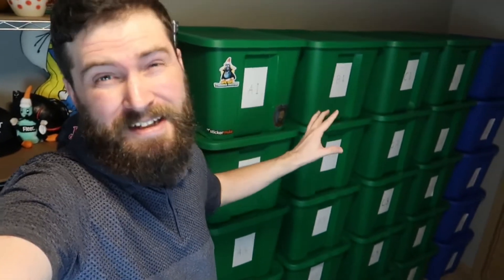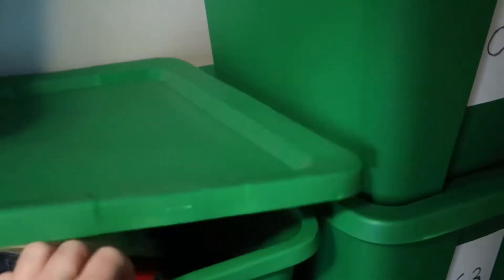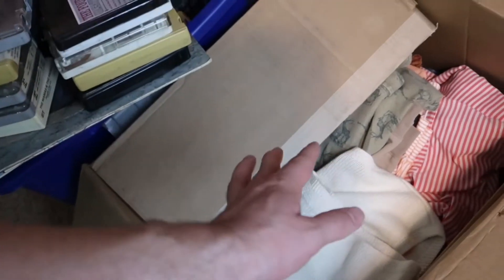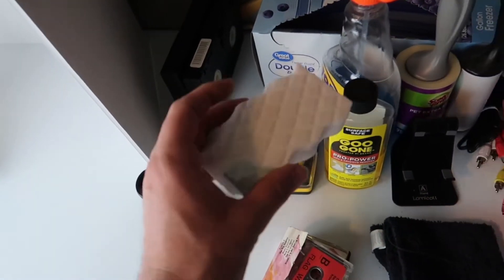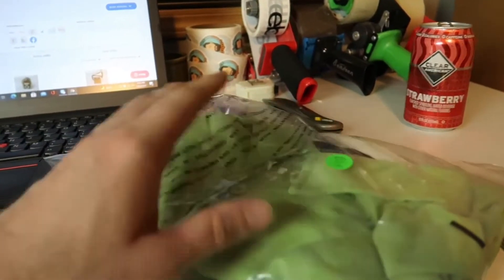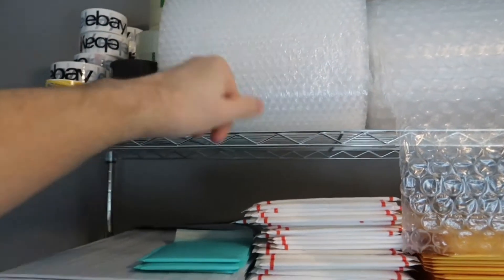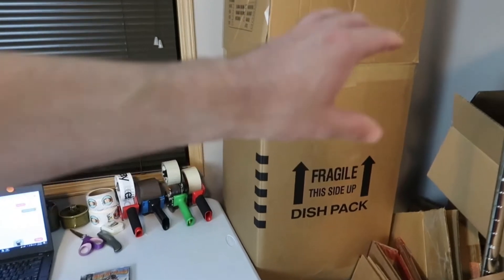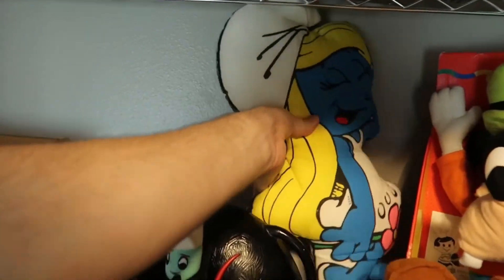Office Tour with Thrifter Sifter & His Inventory Management System!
Do you dream of being a full-time reseller? Ever wonder what it takes to run a successful eBay business out of your home? Thrifter Sifter is a full-time eBay seller with over 365,000 TikTok followers who love to watch what he buys to flip at yard sales. Take a back-end office tour with him to see where the magic happens.

1. Who is Thrifter Sifter?
2. Tour Of His Office
3. Learn The Bin System
4. Pull, Packing Orders, And More
5. More Tools And Systems For Resellers

About Vendoo: Vendoo is a crossposting app that helps you scale your reselling business and increase your sales by allowing you to crosspost on multiple marketplaces such as eBay, Poshmark, Facebook Marketplace, Etsy, Mercari, Grailed, Depop, Kidizen and Tradesy with just a few clicks.

Videos&utm_source=youtube